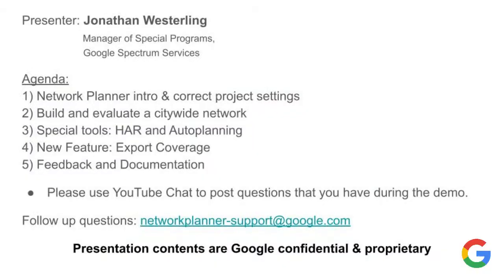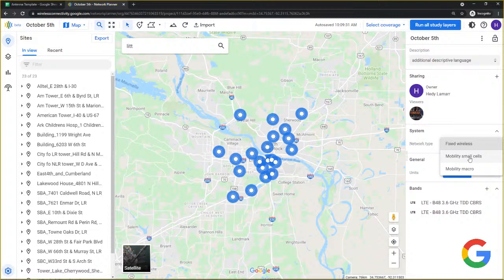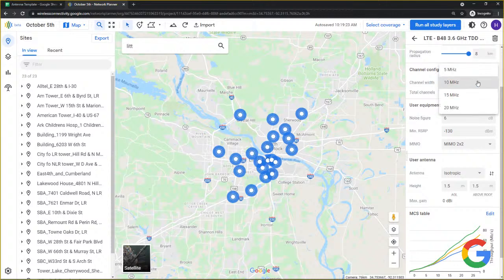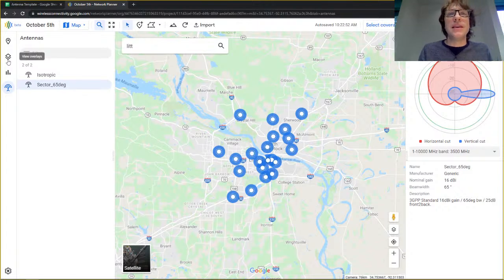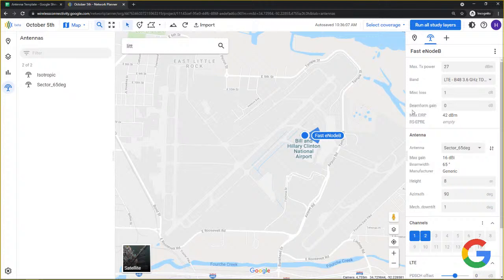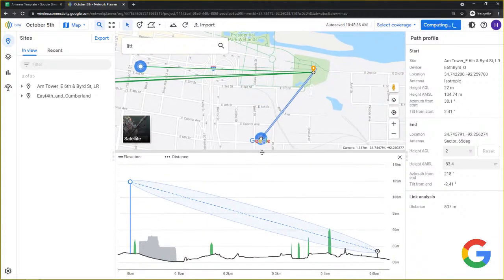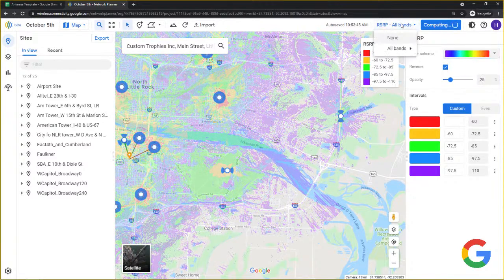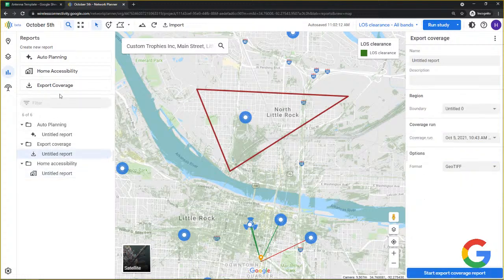Google Network Planner: Quickstart Live Session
Add the next Network Planner live session on Jan 11th to your calendar:

Each live quick start session will help new customers get started using the Google Network Planner. The broadcast will include Q&A, building a sample network, and a demo of the latest new features.